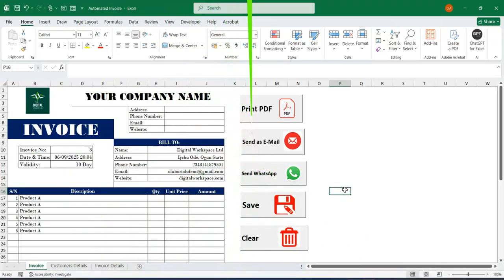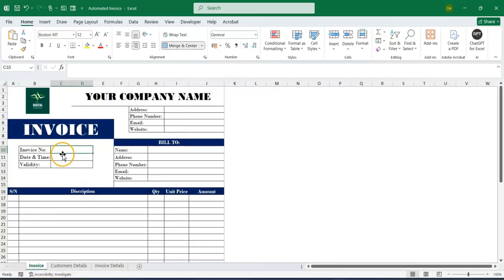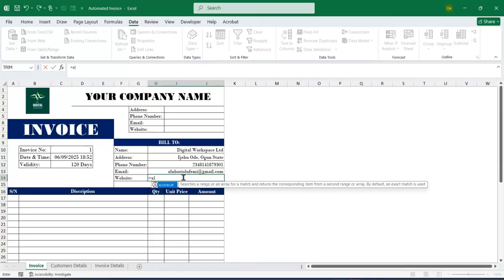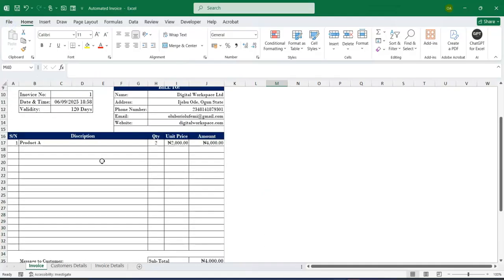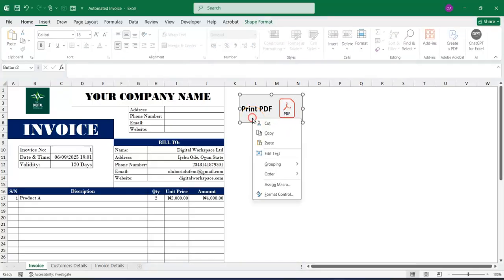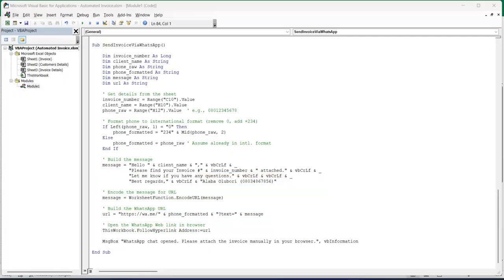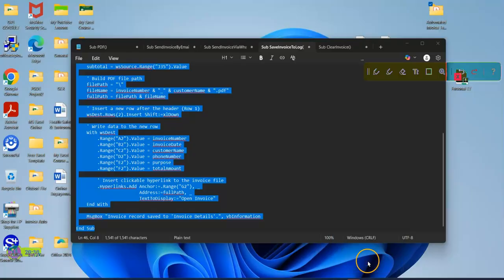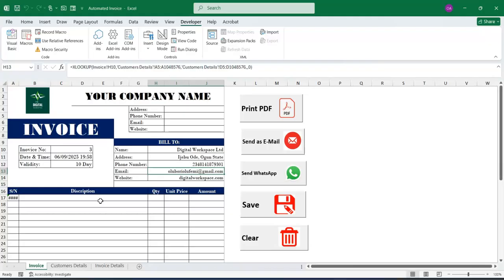How to Create an Automated Invoice in Excel | Print, Email, WhatsApp & Save Records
🚀 Automate Your Invoices in Excel!
In this 48-minute step-by-step tutorial, I’ll show you how to design a professional invoice system in Excel and connect it with a customer database and an invoice records sheet. You’ll also learn how to add five powerful macro buttons to make your invoicing faster and smarter:

• Print Invoice as PDF
• Send Invoice via Email
• Send Invoice via WhatsApp
• Save Invoice Records
• Clear Invoice Form

By the end of this lesson, you’ll have a fully automated Excel invoice template that can save you time and simplify your workflow.

⏱ Chapters
00:00 – Introduction
01:00 – Designing the Invoice Layout
04:40 – Linking Invoice to Customer Database
21:05 – Creating Macros & Assigning Buttons
22:00 – Print Invoice as PDF
28:48 – Send Invoice via Email
32:54 – Send Invoice via WhatsApp
36:20 – Save Invoice Records
40:55 – Clear Invoice Form
43:30 – Final Demo & Download Link

🚀 Useful Resources & Downloads:
Free Downloads: